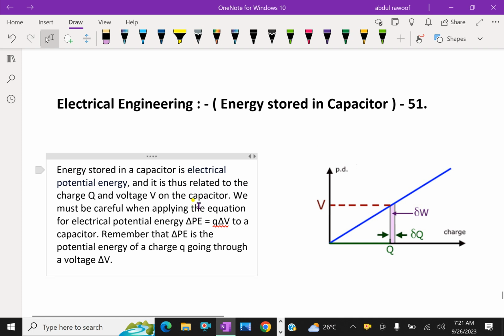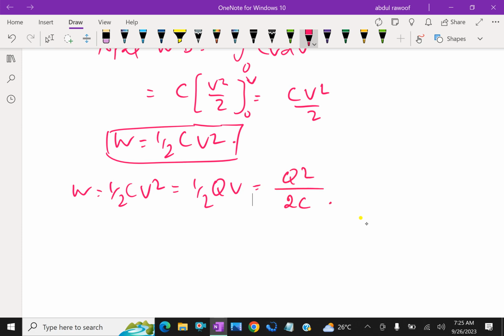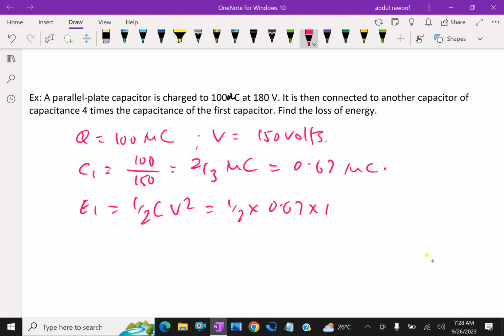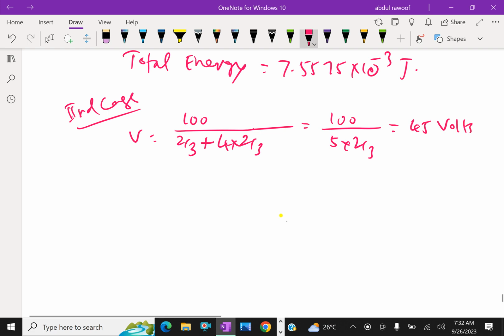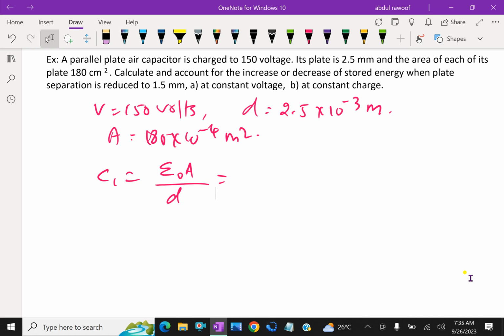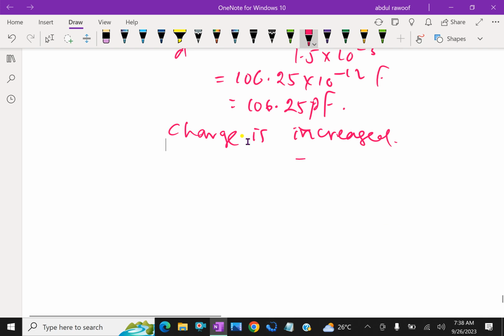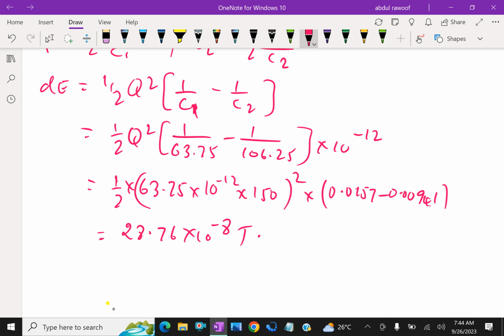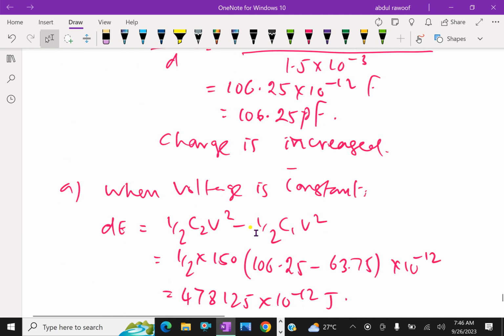Electrical Engineering : - ( Energy stored in capacitor ) - 51.energystoredin capacitor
Energy stored in a capacitor is electrical potential energy, and it is thus related to the charge Q and voltage V on the capacitor. We must be careful when applying the equation for electrical potential energy ΔPE = qΔV to a capacitor.